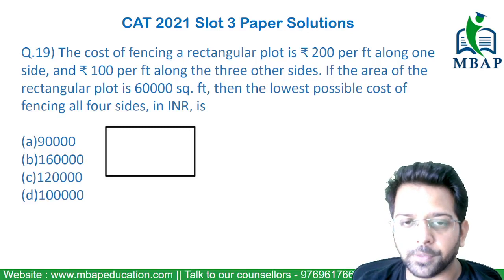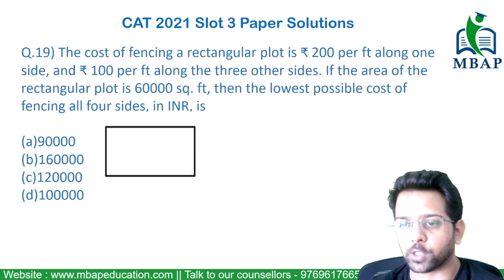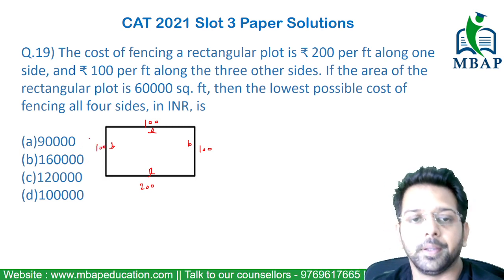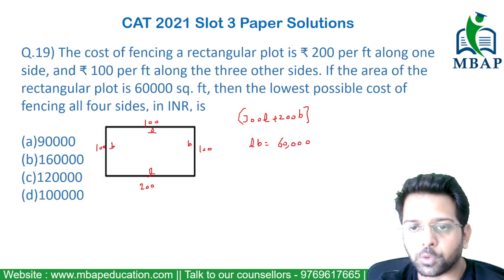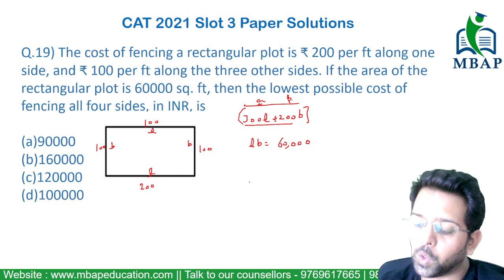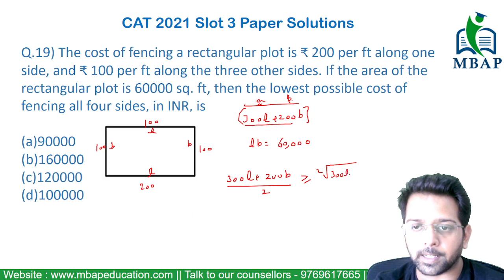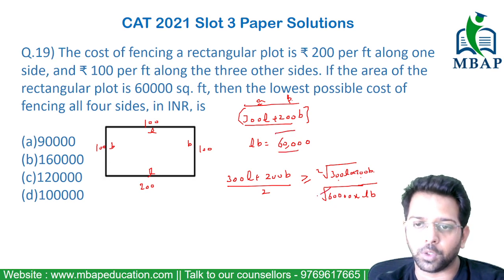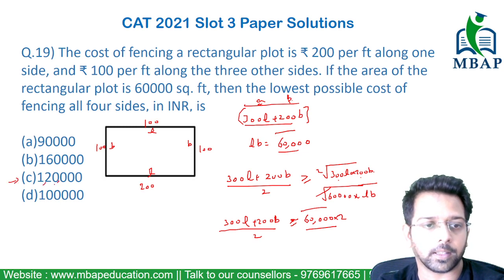The cost of fencing a rectangular plot | Geometry | CAT 2021 Slot 3 Shortcut Solution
Topic -  Geometry
Question : The cost of fencing a rectangular plot is ₹ 200 per ft along one side, and ₹ 100 per ft along the three other sides. If the area of the rectangular plot is 60000 sq. ft, then the lowest possible cost of fencing all four sides, in INR, is